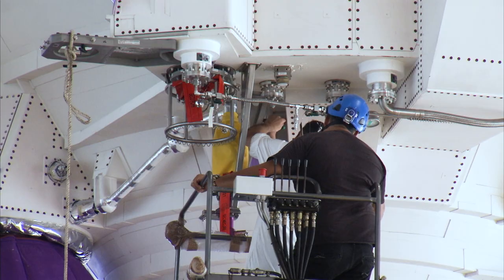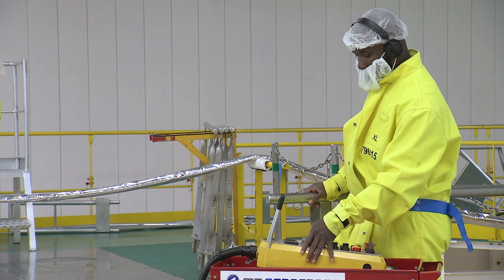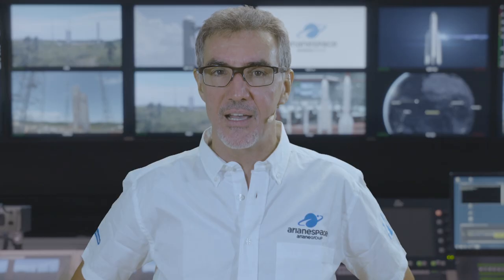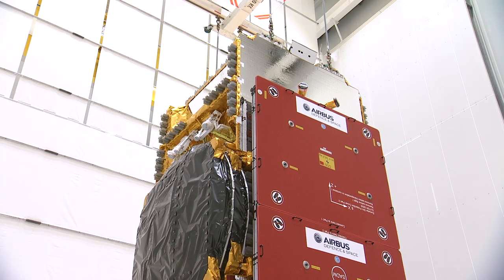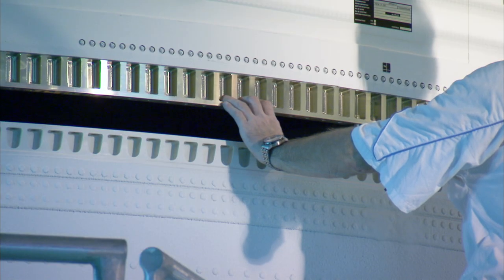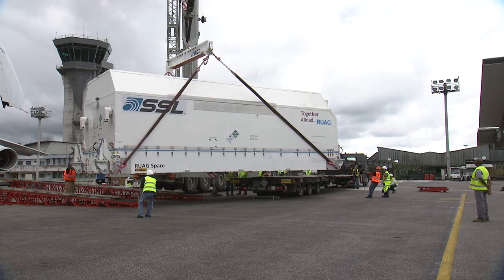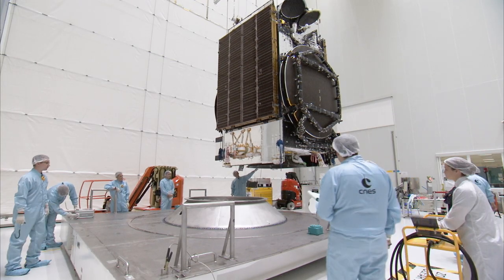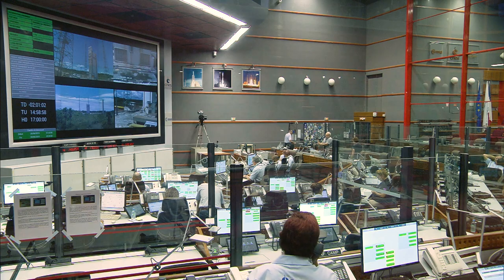Arianespace Flight VA248 - Launch Campaign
With its fifth launch of 2019, and the second this year using an Ariane 5 vehicle, Arianespace will serve two world-class satellite operators by orbiting T-16 and EUTELSAT 7C. Both spacecraft will be deployed to Geostationary Transfer Orbit (GTO).

In performing this 104th Ariane 5 mission - the 71st with an Ariane 5 ECA version - Arianespace confirms its full capability in the geostationary launch services market segment.

Flight VA248 will be performed from Ariane Launch Complex No. 3 (ELA 3) in Kourou, French Guiana.

Liftoff is planned on Thursday, June 20, 2019 as early as possible within the following launch window:

Between 2:43 p.m. and 4:30 p.m. El Segundo, California, USA time
Between 5:43 p.m. and 7:30 p.m. Washington, D.C., USA time
Between 6:43 p.m. and 8:30 p.m. Kourou, French Guiana time
Between 21:43 and 23:30 Universal Time (UTC)
Between 11:43 p.m. and 1:30 a.m. Paris, France time during the night of June 20 to 21.